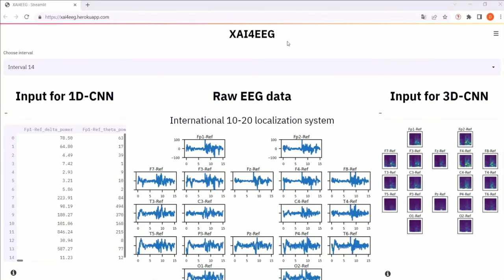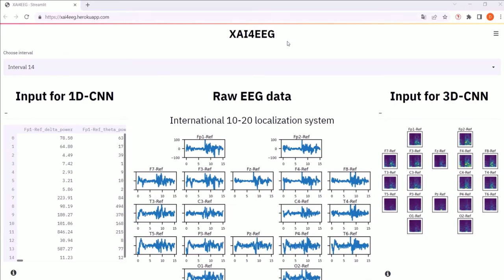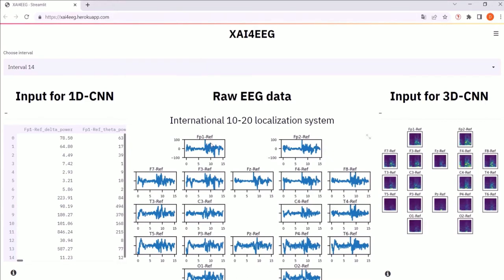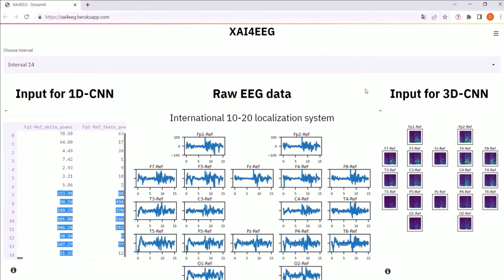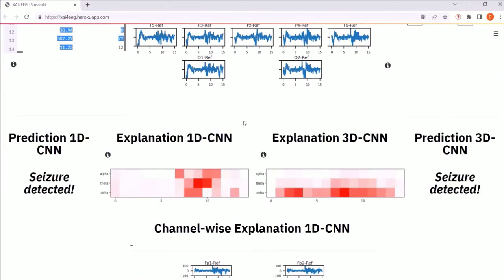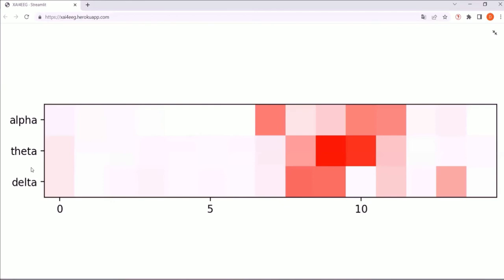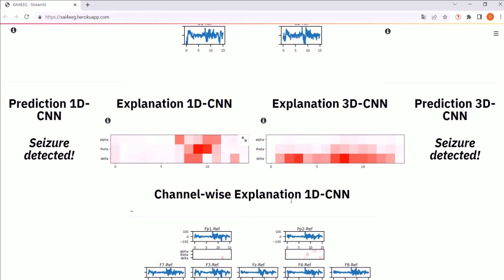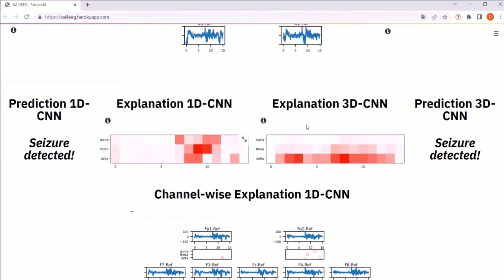XAI4EEG: Explainable and Hybrid Deep Learning-based Seizure Detection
XAI4EEG: an application-aware approach for an explainable and hybrid deep learning-based detection of seizures in multivariate EEG time series